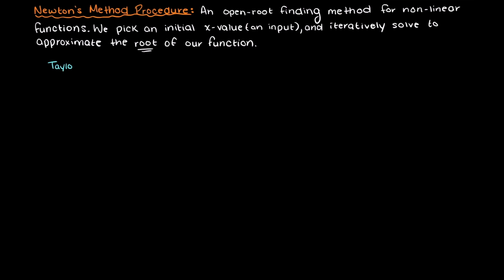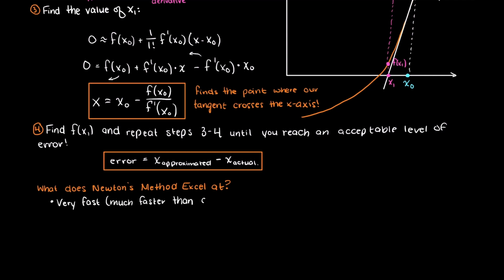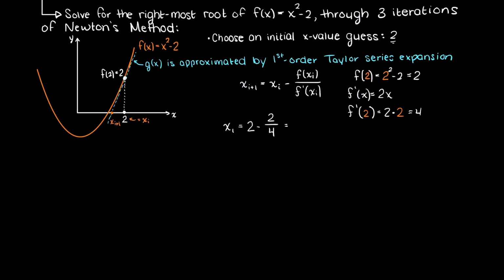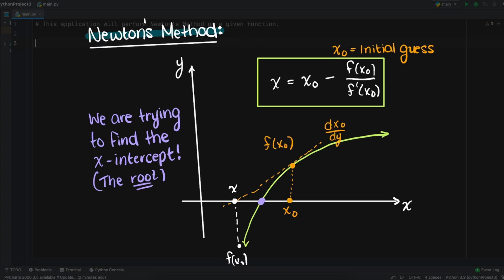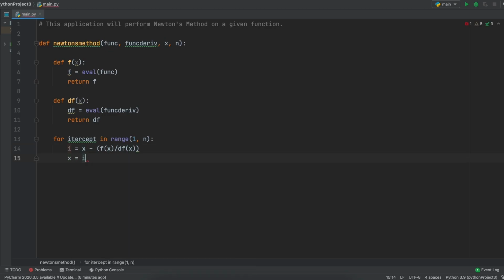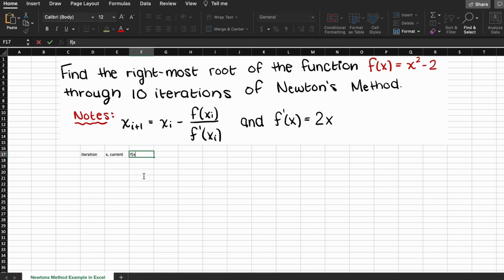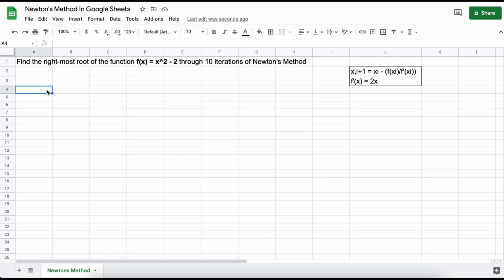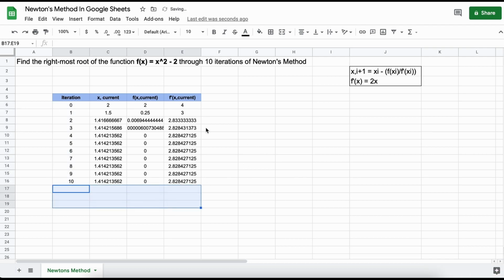Newton’s Method (Theory, Examples & Codes) | Numerical Methods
This is a compilation video of all our newton’s method videos. Newton’s method is an open root-finding method used in numerical methods. In this video we’ll talk about Newton’s Method steps / procedure and talk about Newton’s Method Theory. In Newton’s Method we approximate our function using a first-order Taylor Series expansion as this allows for easier derivates. In this video we go into the theory and procedure of the newtons method, how to solve an example using the bisection method and how to code the newton’s method into python.

This timeline is meant to help you better understand newton’s method:
0:00 Newton’s Method Theory
3:33 Newton’s Method Example
6:33 Coding Newton’s method into python
11:58 Newton’s Method In Microsoft Excel
15:15 Newton’s Method In Google Sheets
18:36 Outro

This video is part of our Numerical Methods course. Numerical methods is about solving math problems through approximating the solution of problems that would be difficult or impossible to solve analytically. In this playlist we will cover topics such as solving systems of linear equations, solving systems of non-linear equations, numerical integration, numerical derivatives, etc..